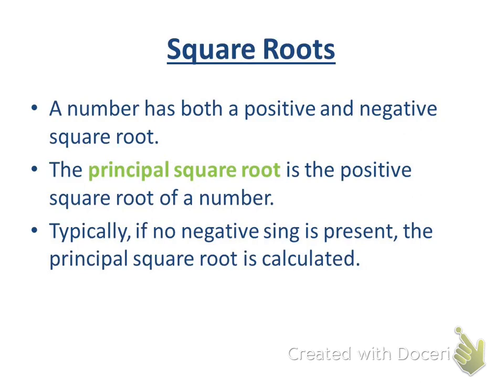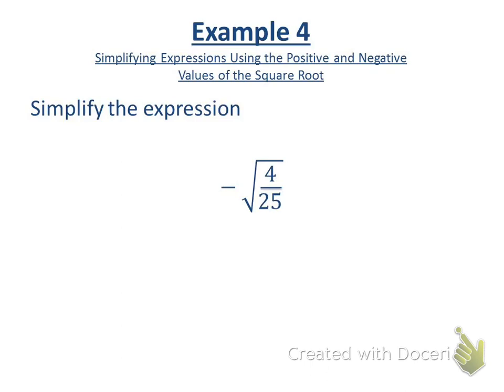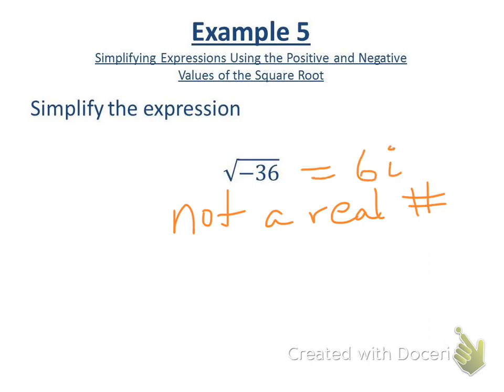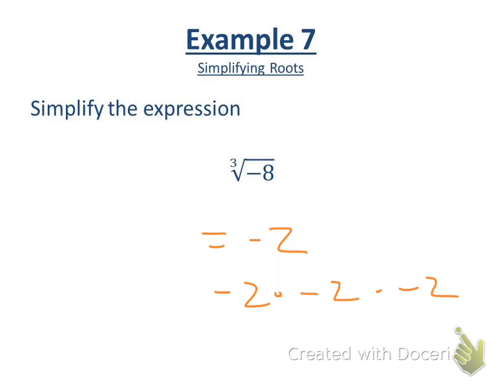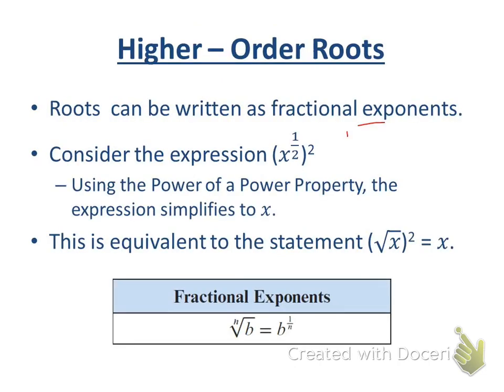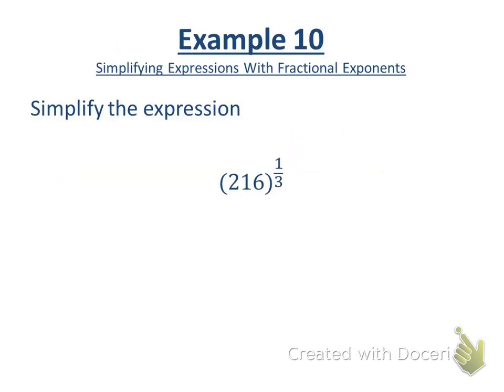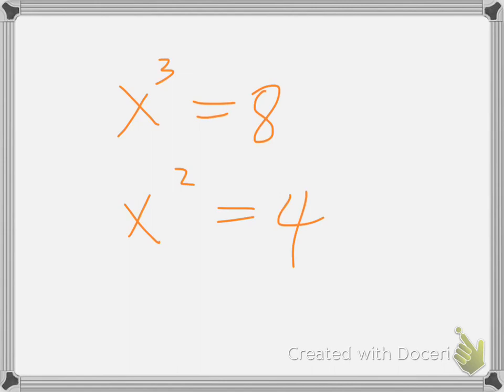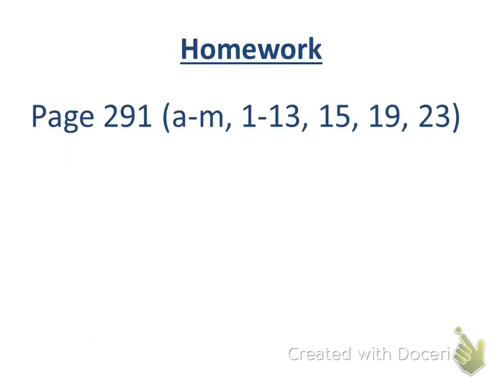lesson 46 higher order roots